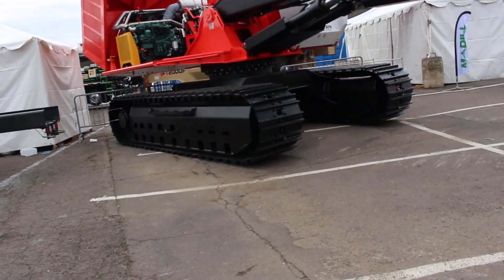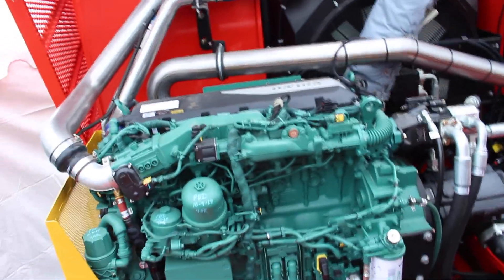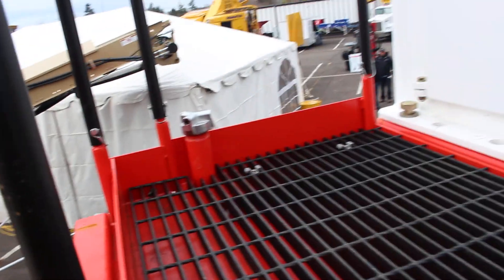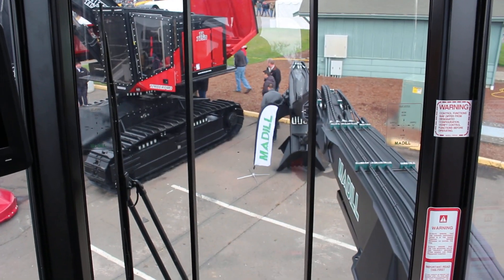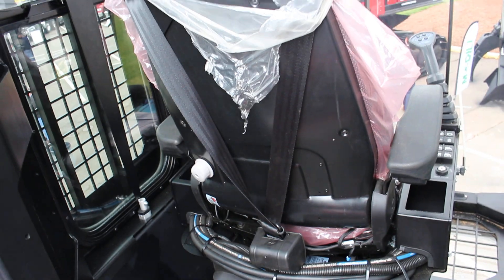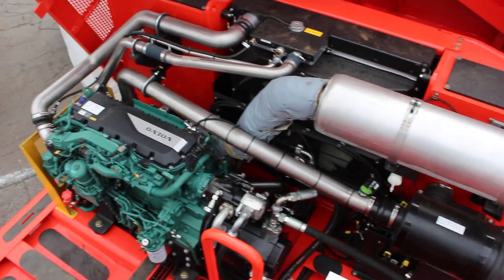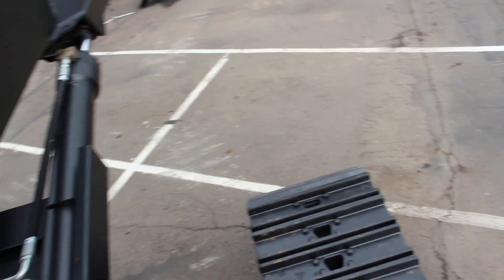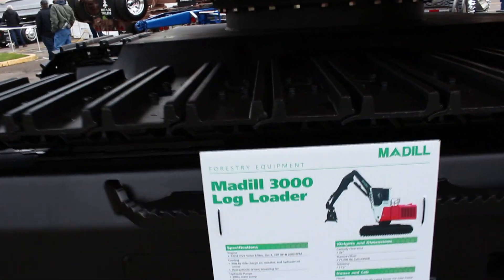MADILL 3000 Shovel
most of my older videos are of yarder logging and ground base logging,   Thanks for watching. be sure to subscribe and hit the bell on the end for all my updates.